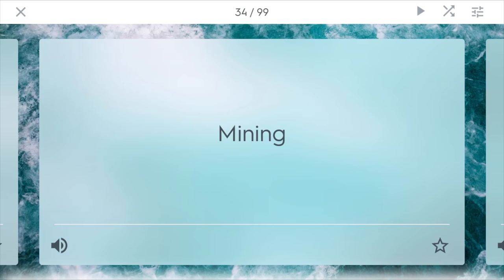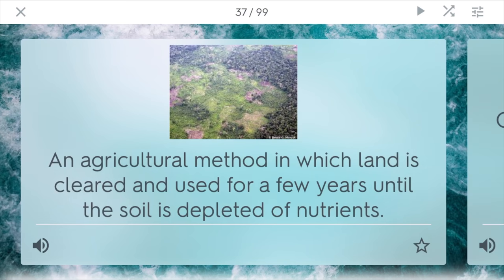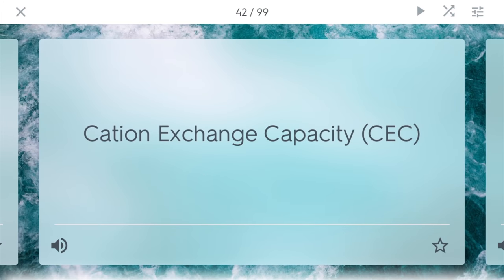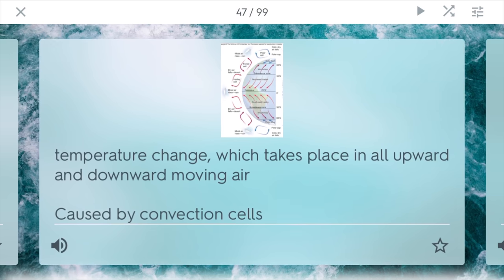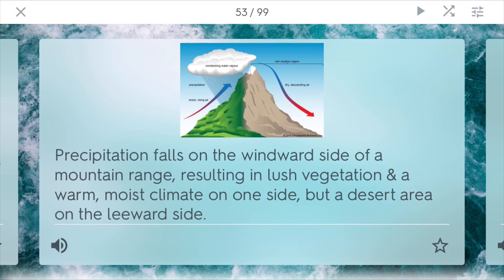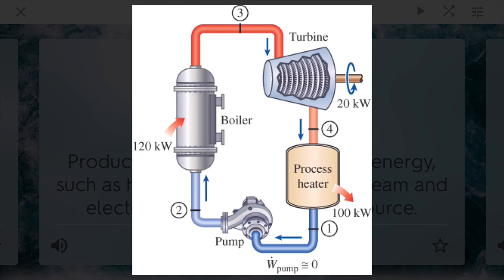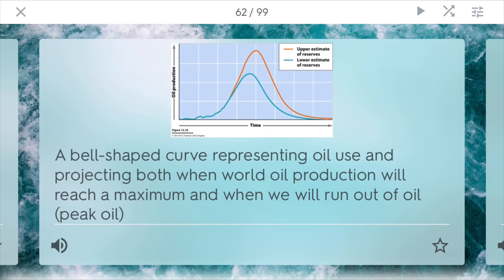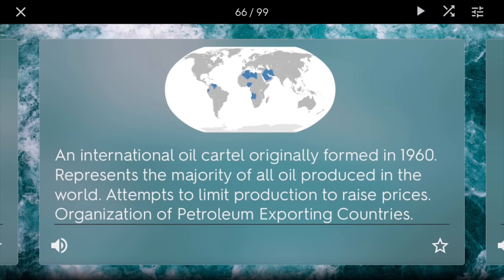CRASH COURSE: AP Environmental Science Exam Cram (Part 2)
CRASH COURSE AP Exam Cram Review Videos by Alex Academy is a YouTube series that helps you cram/review for the final.